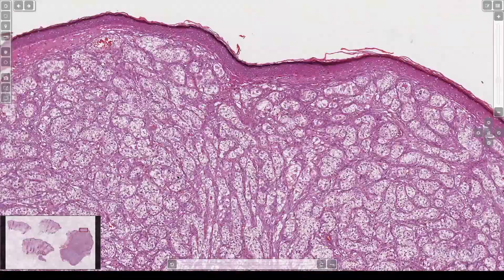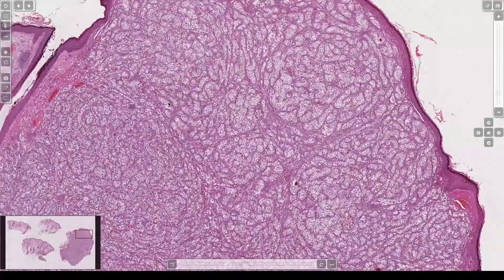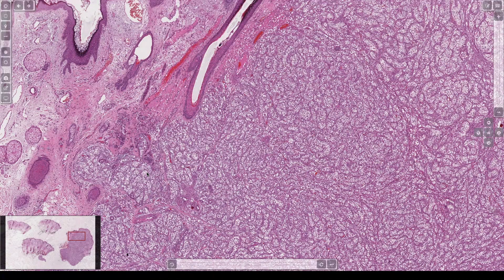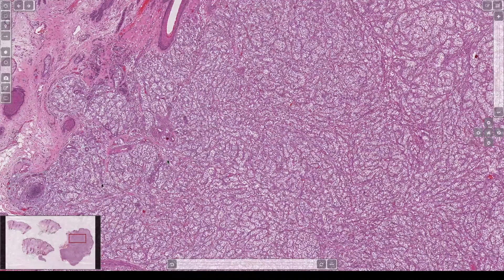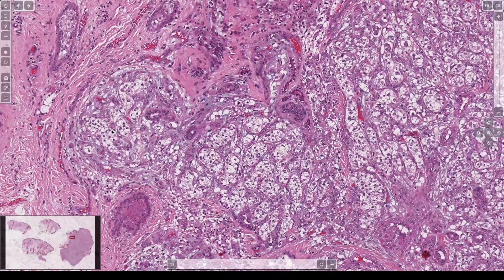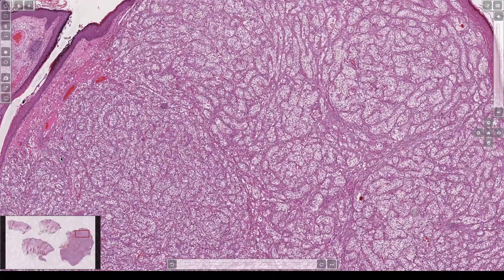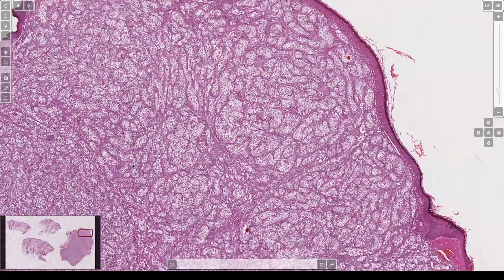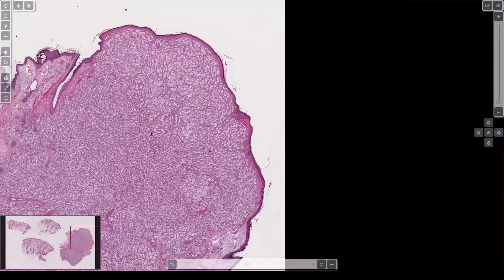Metastatic Renal Cell Carcinoma (RCC) in Skin: 5-Minute Pathology Pearls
Excerpted from my dermpath board review video for my 5-Minute Pathology Pearls video series. ) and our case series of 5 primary cutaneous PEComa